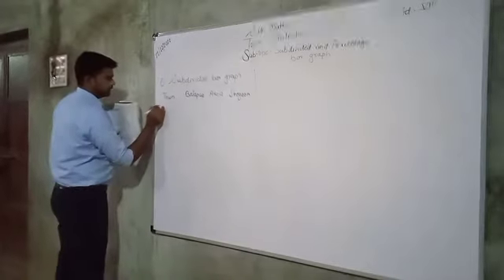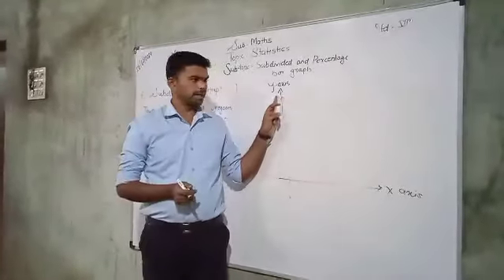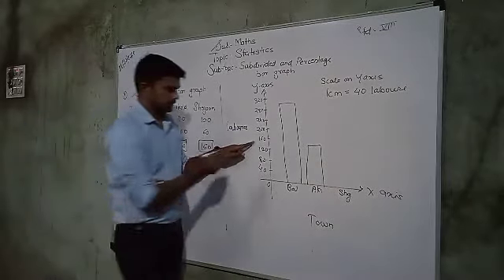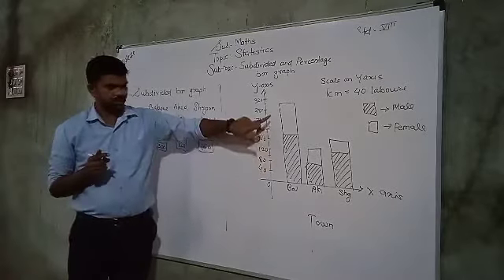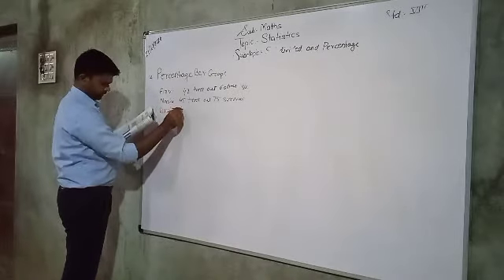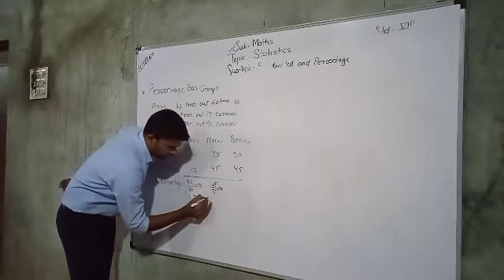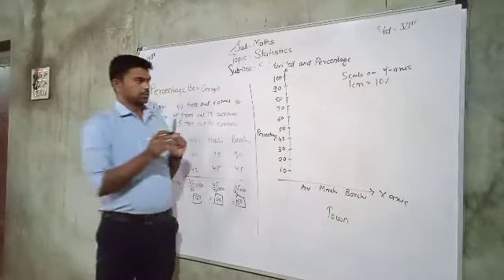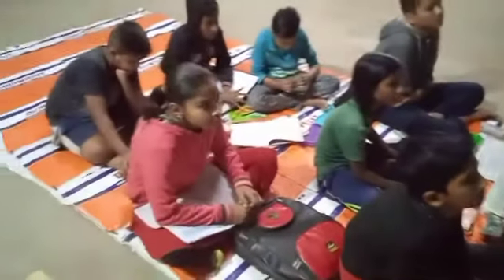Chapter 11- Statistics (Part 2) Class 8th by Akashsingh Nervaiya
This video contains Topics about Subdivided graph and Percentage bar graph.

You can find lesson plan here :-

You can also watch our part 1 by clicking the below link.